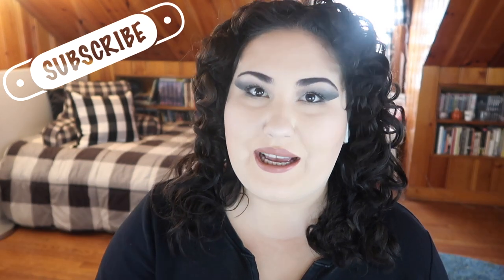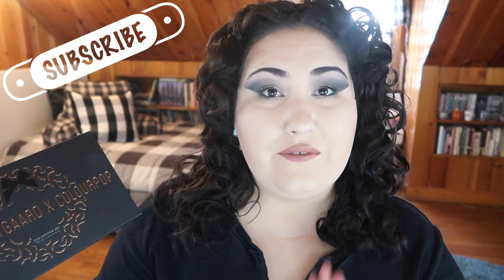x @Safiya Nygaard Collab Review || w/ Lip Swatches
Merry Christmas to everyone who celebrates! In today's video I lip swatch all of the lipsticks from the Safiya Nygaard and Colourpop collab and let you know my thoughts! If you are interested in these make sure you pick them up ASAP as they ARE limited edition and will not be along for much longer!

*Bikini Bottom Full Day Wear Update:* I definitely had to babysit this (like any other bullet lipstick) and I did have to reapply a couple of times after eating/drinking. It was really comfortable and did wear down nicely- and was easy to reapply on top of itself (i.e. I didn't have to take off all of it before reapplying). Overall I enjoyed the experience and will continue wearing these lipsticks!

Undertone: Warm/Yellow
Skin Tone: Fair Light
Skin Type: Combination/Dry

Colourpop x Safiya Nygaard Lipsticks
Screamer
Brucie
Fred
Mrs. Norris
Berry Me in Lipsticks
Bikini Bottom

♡ SOCIAL MEDIA ♡
❋Pintrest: @Monicaadrianna